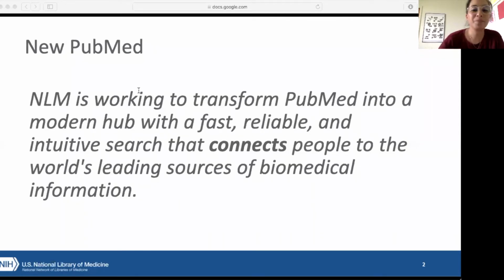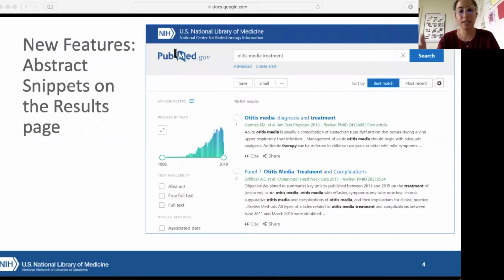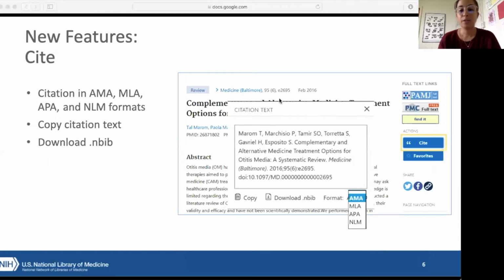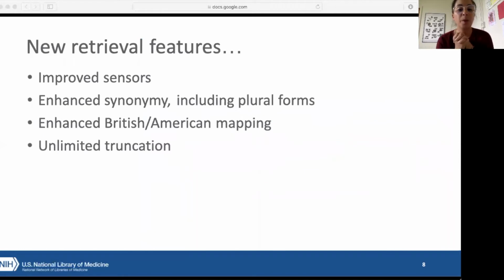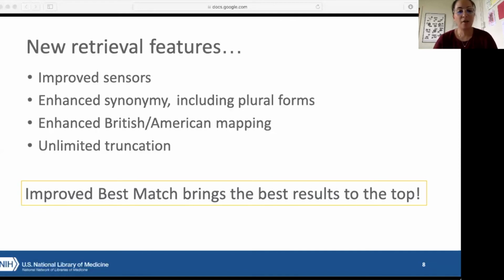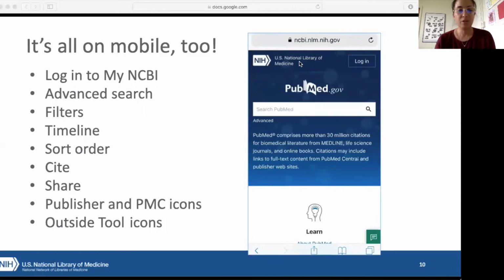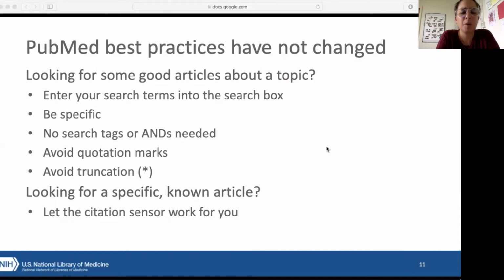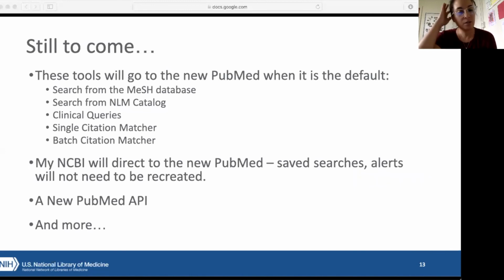New PubMed Update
A brief video covering some of the recent changes to PubMed.

Intro and outro template created with a Canva Pro license.